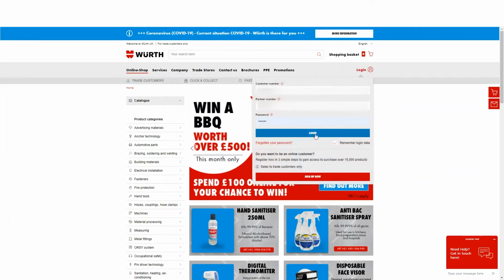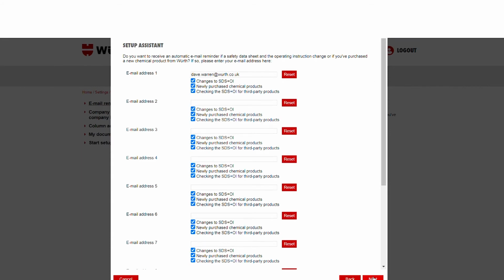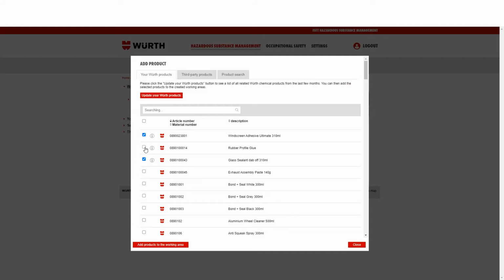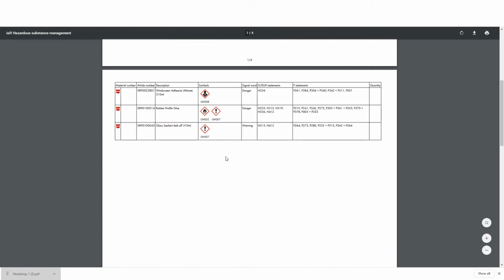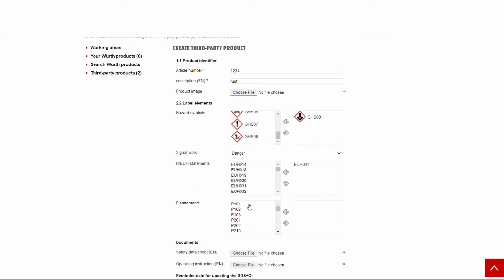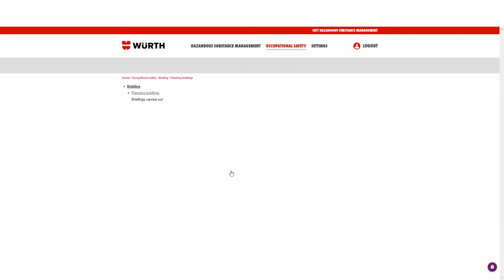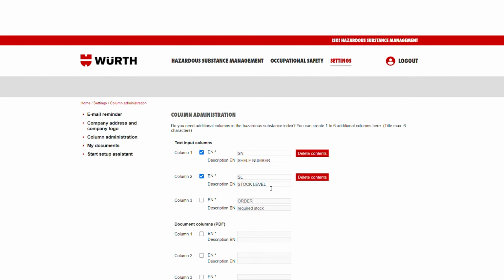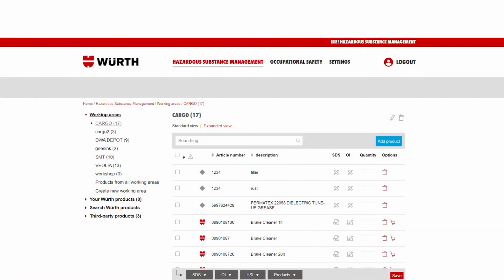isi!! Portal Set Up Tutorial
Watch our video to see how to easily set up your isi!! portal and access COSHH documents through your Würth account.